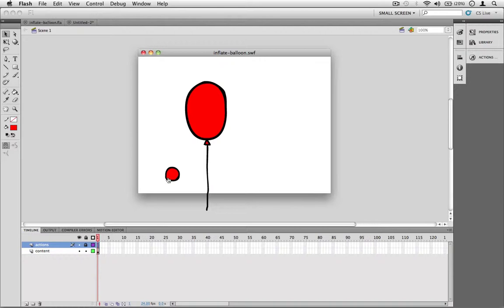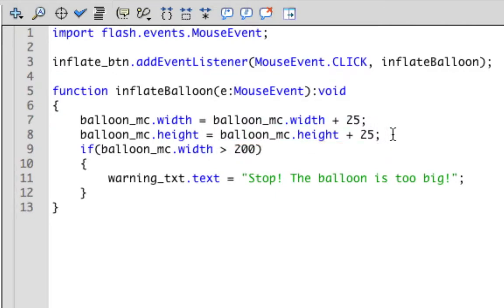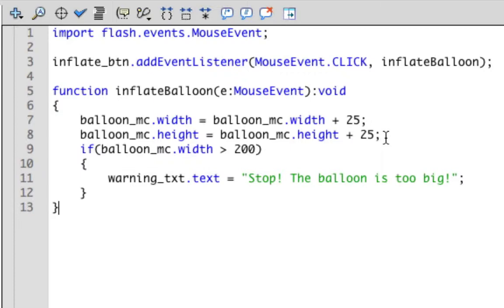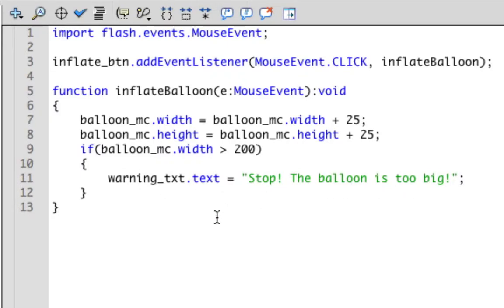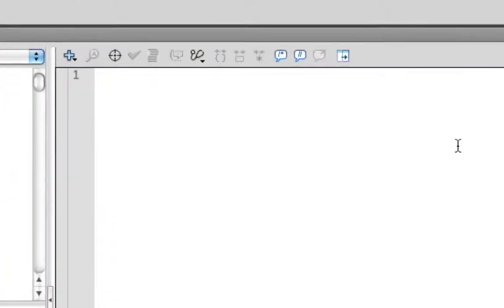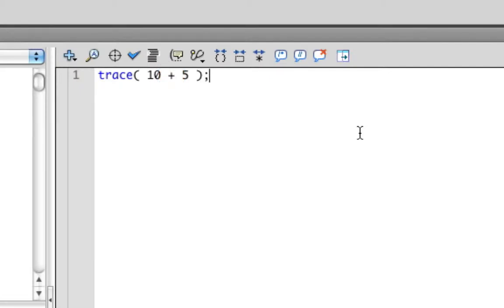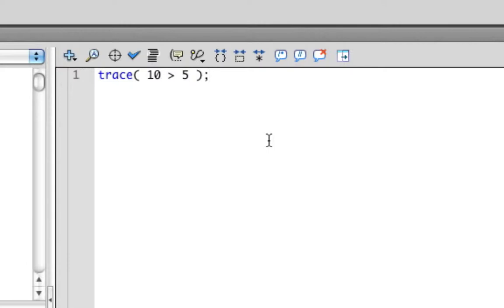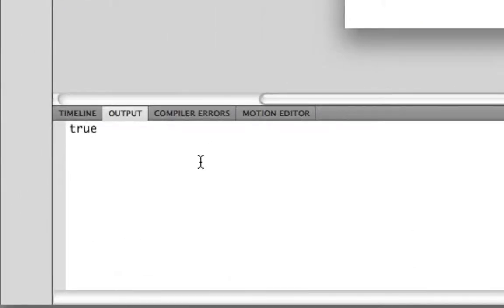Expressions and Operators - Intro to ActionScript 3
In this ActionScript 3 tutorial video, I talk briefly about expressions and operators. To learn more about ActionScript 3 expressions and operators, visit this